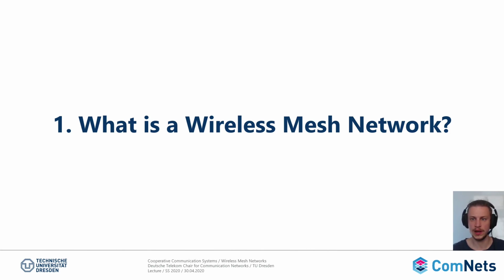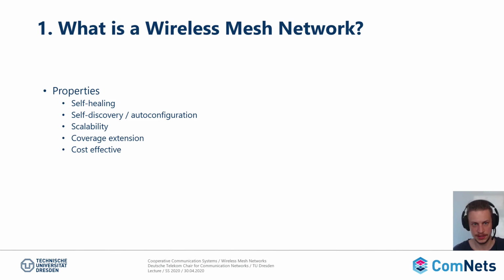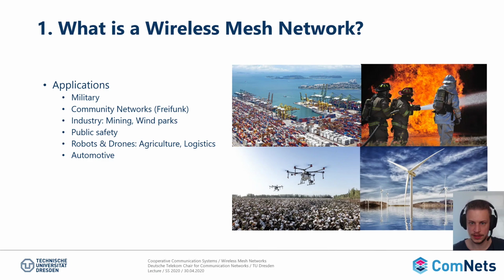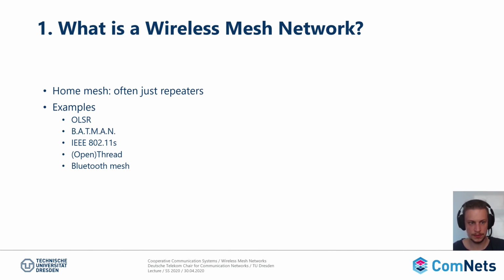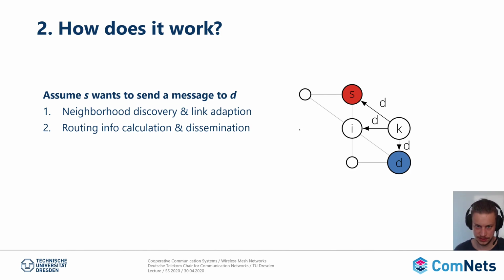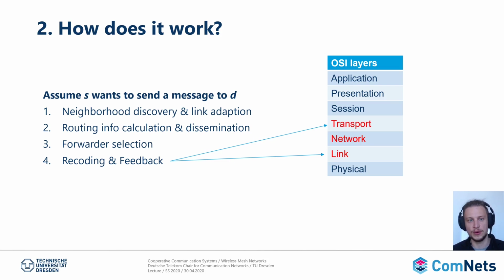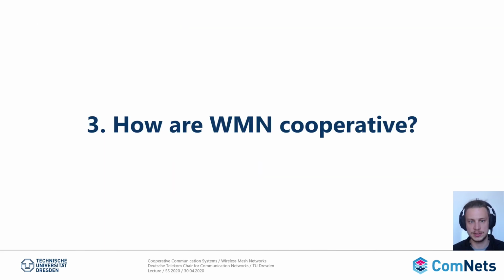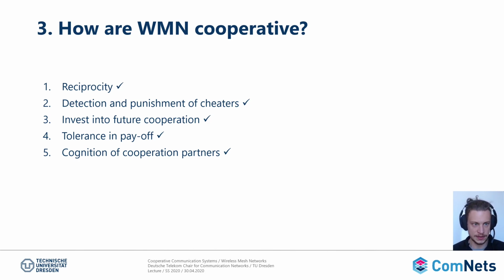L6 - 01 - CoCoSys - Mesh Networks